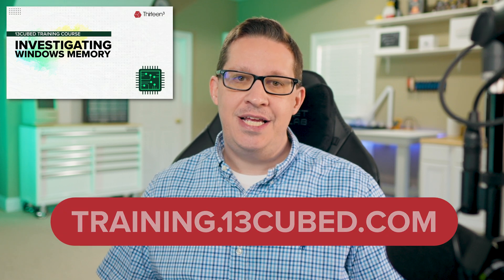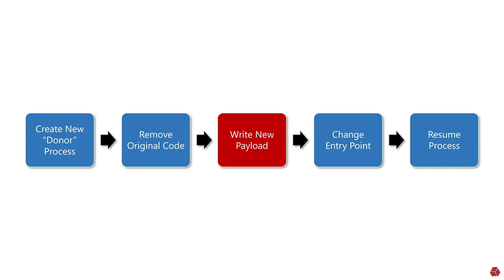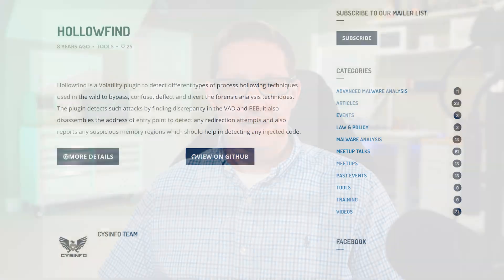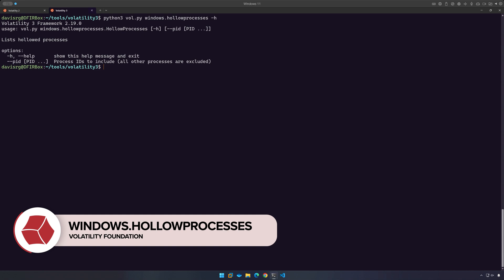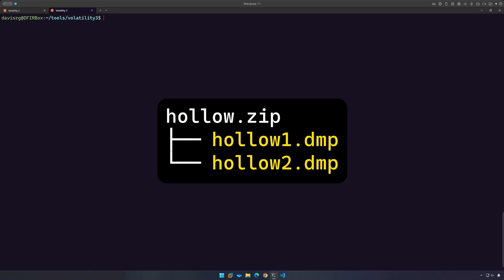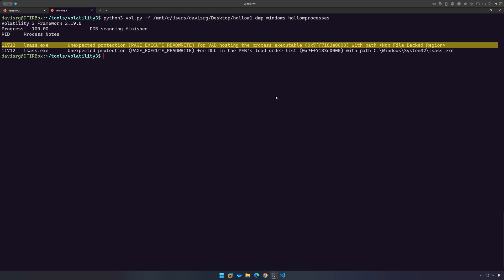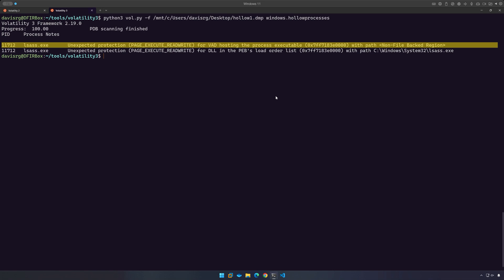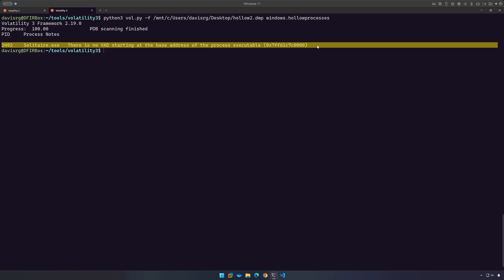A New(ish) Way to Detect Process Hollowing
In this episode, we’ll briefly explore how process hollowing works. Then, we’ll examine the relatively new windows.hollowprocesses plugin for Volatility 3—a more recent alternative to the popular HollowFind plugin from Volatility 2. As you'll see, this new plugin isn’t a one-for-one replacement for HollowFind, but it can still be useful.

⚠️ Deprecation Notice
The windows.hollowprocesses plugin is being renamed to windows.malware.hollowprocesses in an upcoming Volatility 3 release. The plugin’s behavior and output remain unchanged.

❤️ Special thanks to Mike Peterson of for research and testing.

📖 Chapters

00:00 - Intro
00:54 - A Brief Introduction to Process Hollowing
02:12 - Demo

🛠 Resources

The memory samples were created using a derivation of these process hollowing tools: